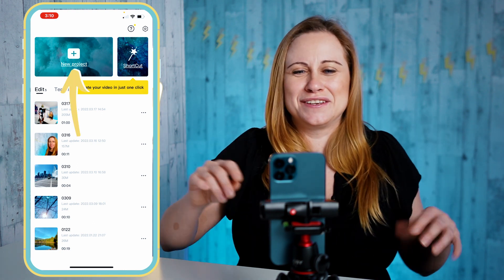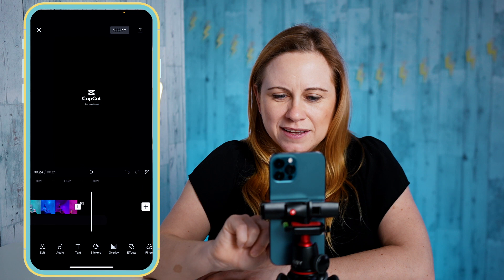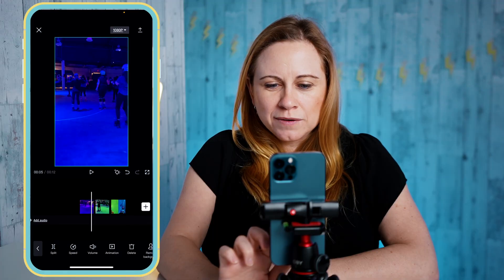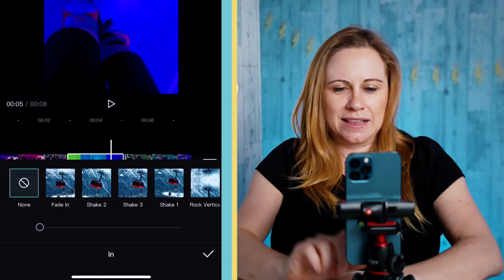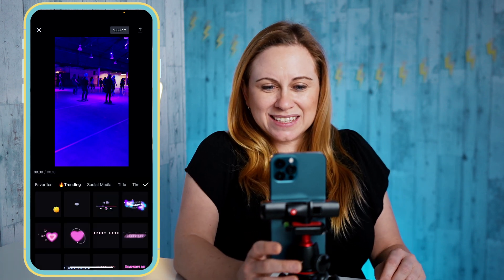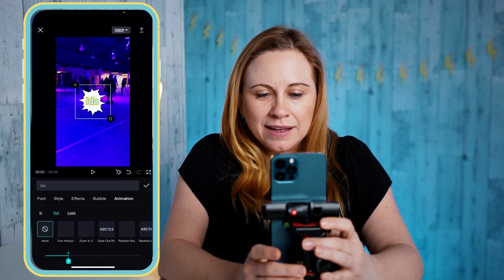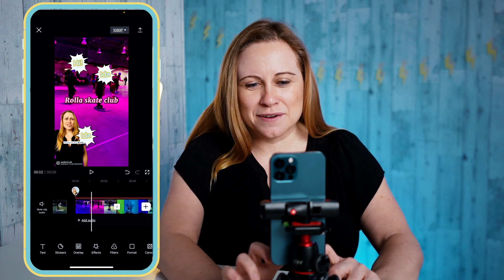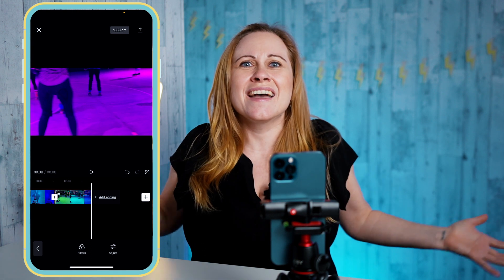Which FREE App is Best for Editing Instagram REELS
Are you tired and frustrated when Instagram unexpectedly shuts down when you try to edit Instagram Reels in Instagram. If you're looking for a new video editing app to use for your Instagram Reels then you are going to want to watch this video. In this video I feature the app that is best for editing Instagram Reels and the best part is that the app is FREE!!! So before you give up on Instagram Reels I highly suggest you try this app!

0:00 Intro
0:37 Which Free App is Best for Editing Instagram Reels
1:00 How to Add Clips to CapCut
3:00 How to Edit Reels in CapCut
10:32 How to Add Text in CapCut
13:49 How to Add Video on top of Video in CapCut
16:45 End